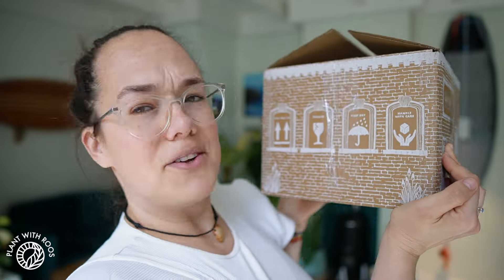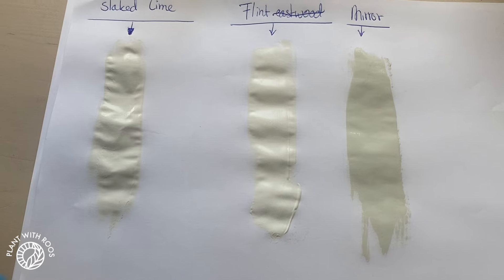Paint colours, outdoor shower+small bathroom bits | Renovating our 120 year old fishermans house 16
Not a very long video, I'm working on getting more into them again as I'm recovering from filming our yoga classes for tv - sorry!

✿ My favourites! ✿

Caladium bulbs and more (code ROOS)
(code ROOS10)

Apple leather bags (code OMBxROOS10)
Notebooks and more (code PLANTWITHROOS)